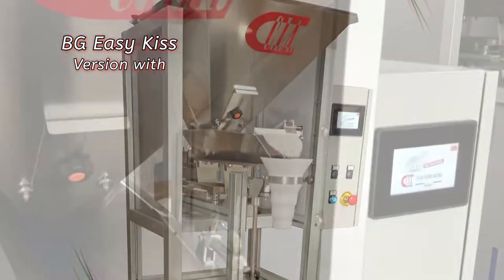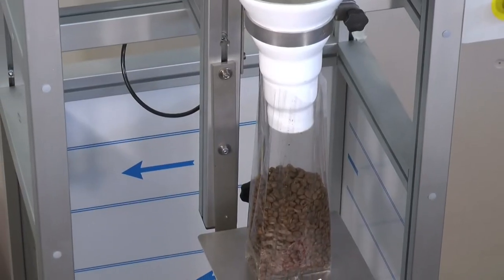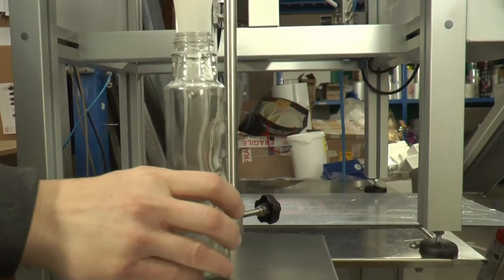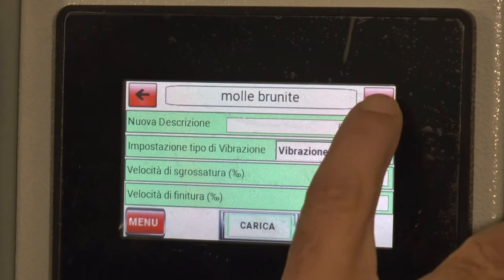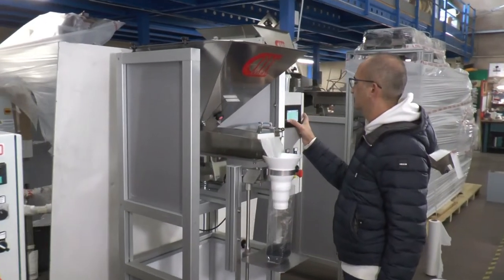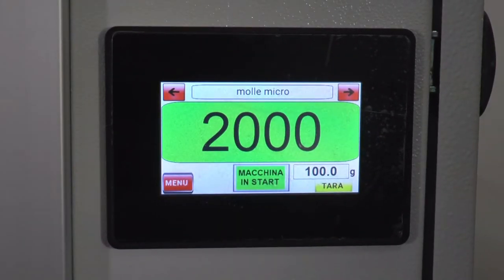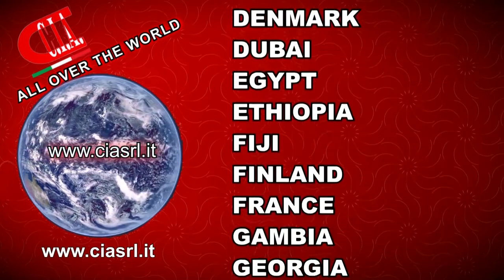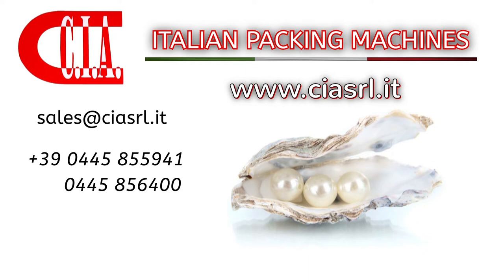Weighing and dosing machine with display touch screen and piece counter function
✅ We present our new weighing semiautomatic machine Bg Easy Kiss, with display touch screen and piece counter function.

✅  Ideal for weighing quickly and accurately many products, both in the food sector as legumes, dried fruit, spices, granular products, and in the no food sector, as bolts, small metal and plastic pieces, etc.

Easy to adjust and to clean.

Ideal for those who want to realize small batches.

✅  Extremely versatile, it fills bags, jars, and other containers.

Thanks to the display touch screen, we set easily the different parameters, according to the product and the weight.
In addition, it’s possible to save the various recipes into a USB key.

The piece counter function allows to set the numbers of pieces required.

✅ This function is very useful for those who want to pack a number of small metal or plastic pieces, or other pieces with the same regular size and the same weight.

The same machine can be used for many products, granular and semi-powders.

If once packed the product you need to seal the bag, our mini-sealing with printer will take care of it.

CIA  Italian Packing Machines. Since 1986, we dress your products worldwide.